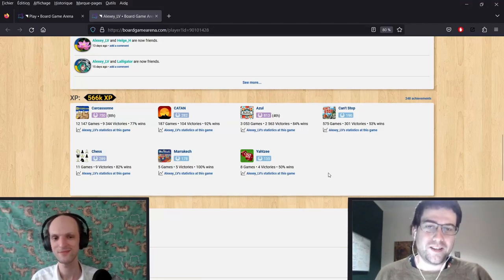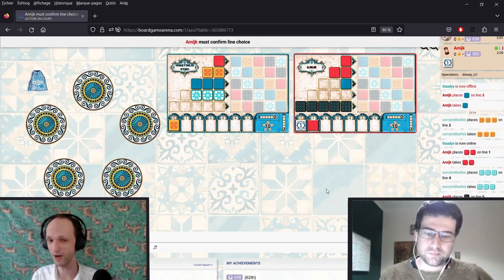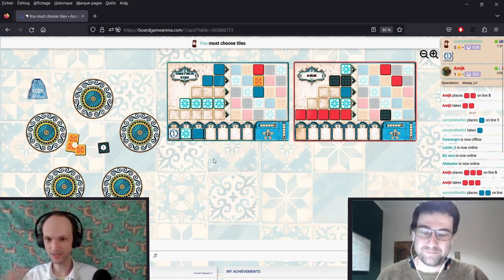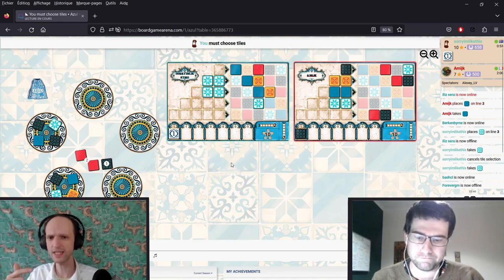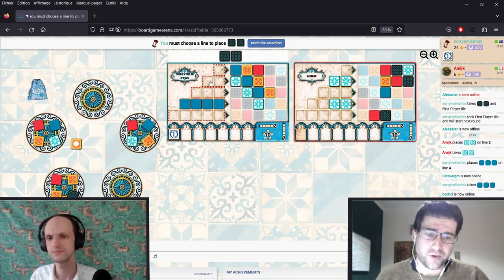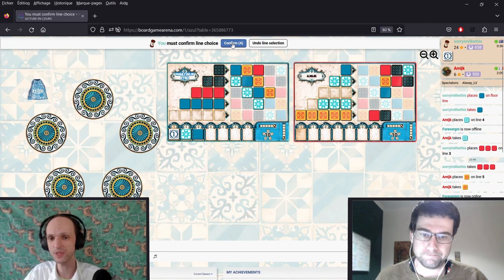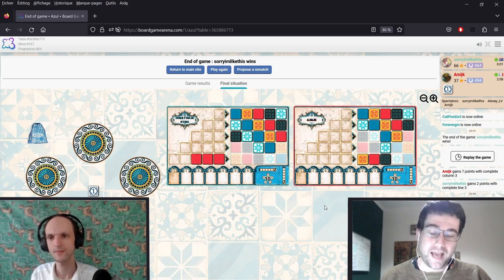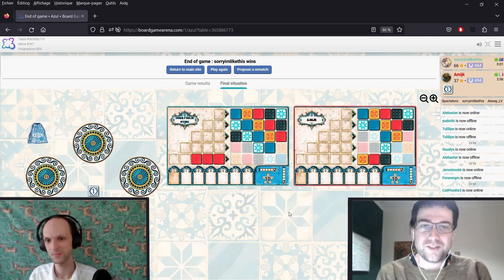1400 ELO Azul Gameplay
I'm once again joined by Alexey from @AlexeysCarcassonneChannel!
Today we play some "Hand & Brain" Azul! It's a concept that originates from Chess. The brain (Alexey) will say a colour tile to take, but it's up to the hand (Sam) to decide where to take it from and where to place it! Surely we're both going to be on the same page... how hard can it be?

While Alexey's channel makes a lot of Carcassonne content, he is also extremely gifted at Azul! He's currently a top 5 player on Board Game Arena and got 2nd place at this year's Azul Mind Sport Olympiad Tournament. Go follow him for plenty of Azul and Carcassonne videos!